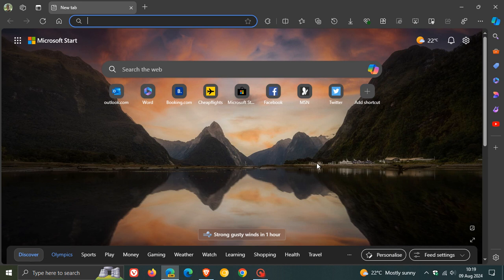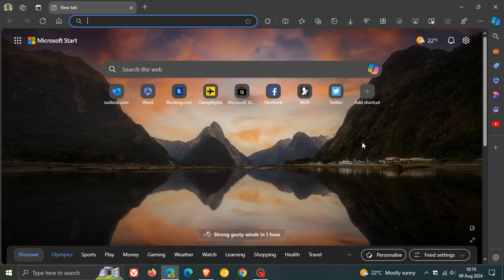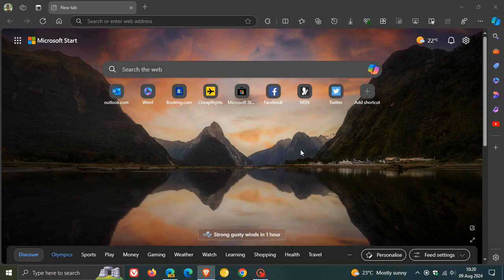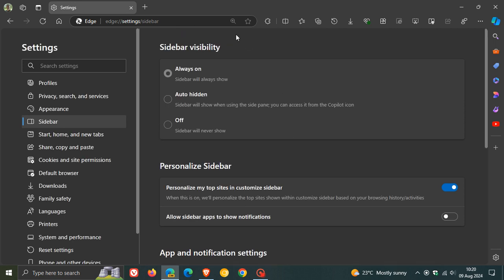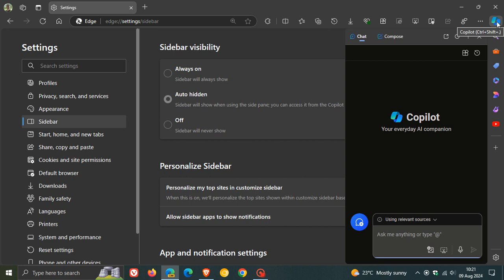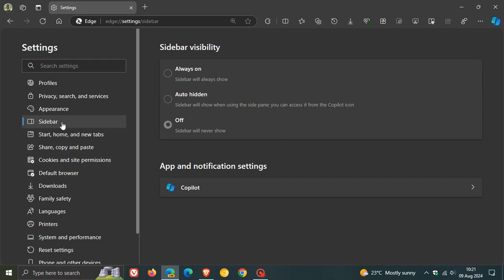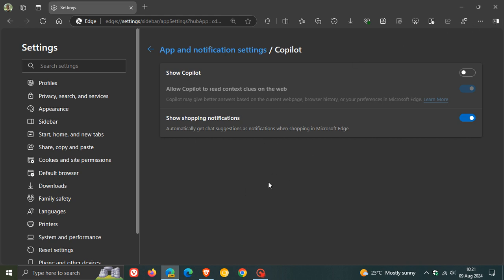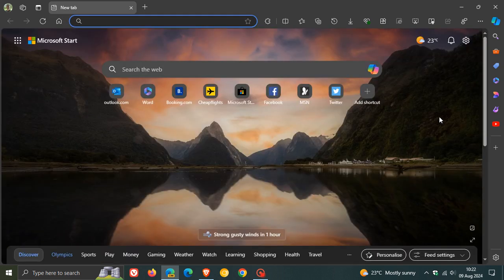Microsoft Edge Will Soon Give You Better Control Over Sidebar Visibility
In Edge Canary 129, there are now three new Sidebar visibility settings.